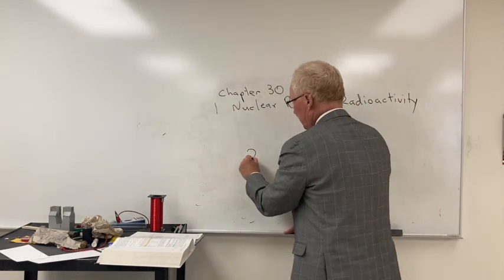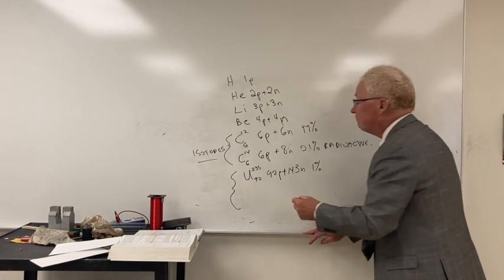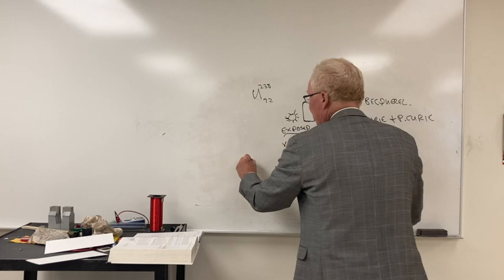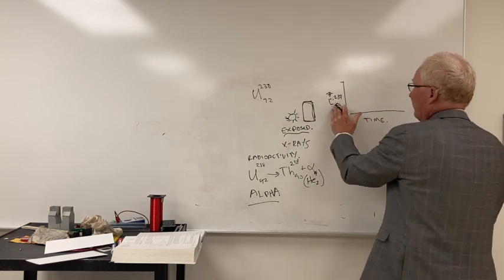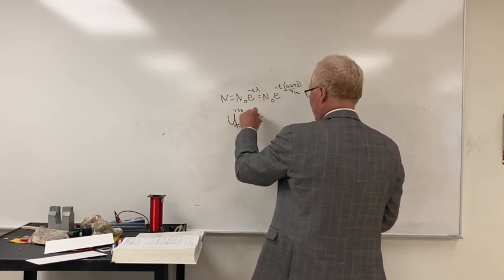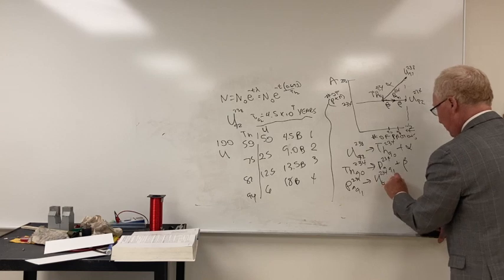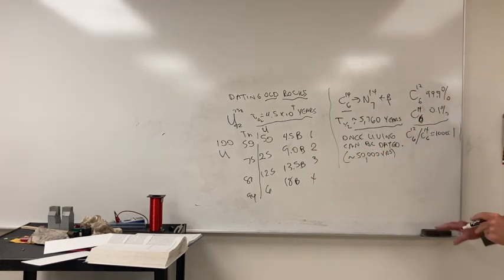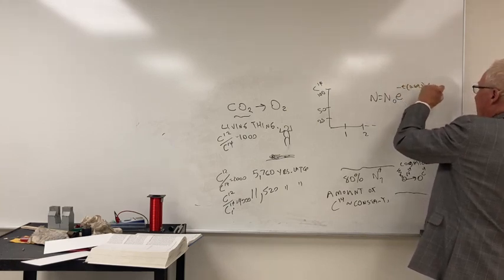Phys 1102 - Chapter 30 - Nuclear reactions and Radioactivity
This video is about Chapter 30 - Nuclear reactions and Radioactivity